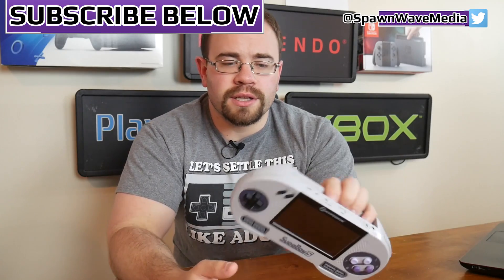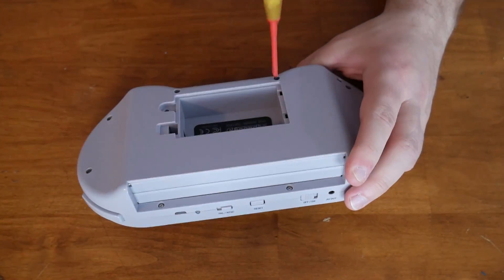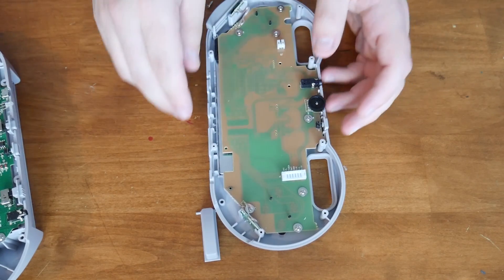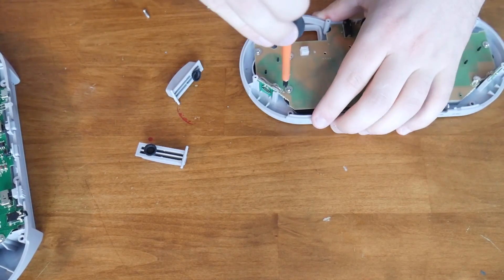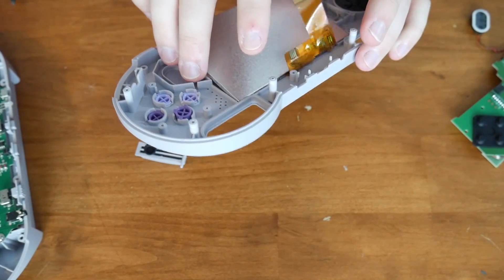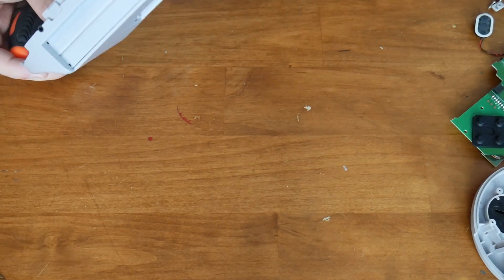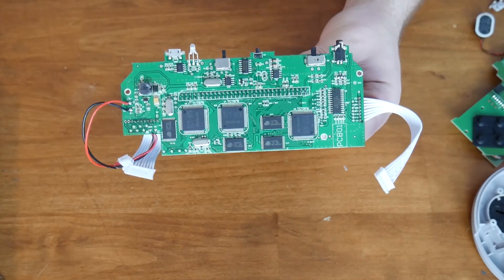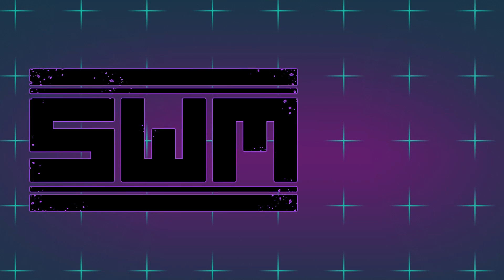How Did They Put A Super Nintendo In The SupaBoy S Handheld? - Tech Wave!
The SupaBoy S is touted as a handheld Super Nintendo that can play your full sized cartridges on the go. The big question of course is how did Hyperkin manage to fit an entire Super Nintendo system inside this device along with the cartridge connector and a screen?

Supa Boy S